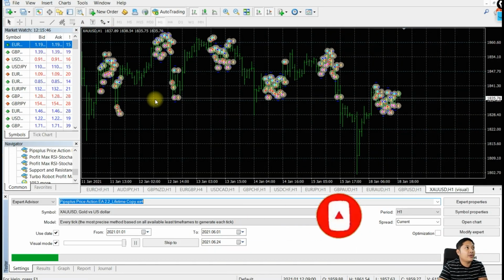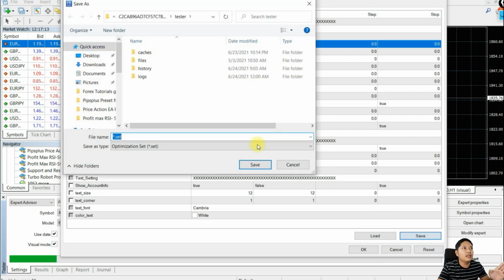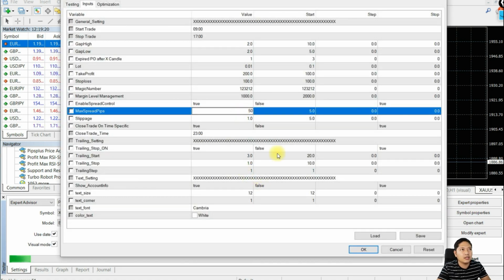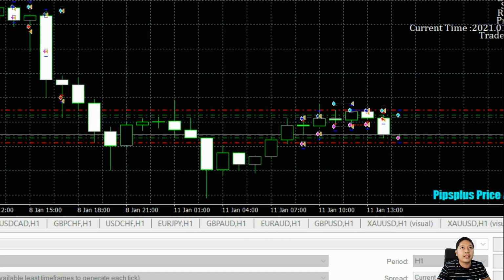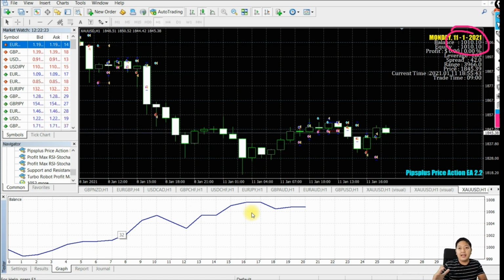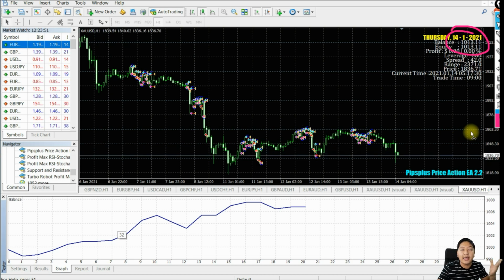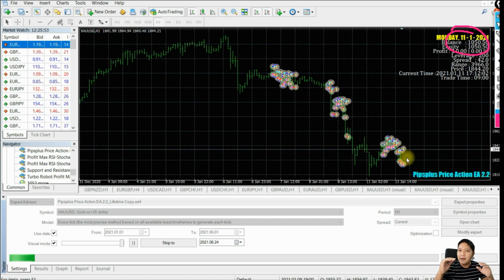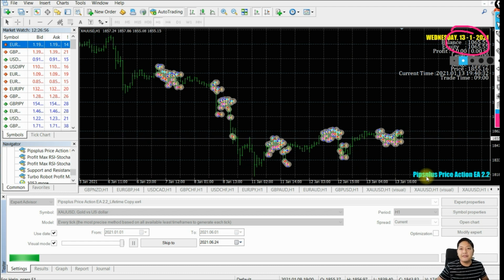Forex- How to trade Gold Scalping trading using Price Action Automated trading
This video will teach about how to trade scalping on Gold pairs- XAU/USD, by using Price Action Automated trading Robot.

What you learn on this Topic?
1.  how to set Price Action on Gold scalping trading.
2.  Learn the best scalping settings on Gold market and by testing settings on Automated Robot trading with controlled spread, slippage and trailing profit techniques.

For the Free copy of this Robot, click below link and click trial copy.

price action robot
forex trading
scalping strategy
profitable forex trading
Gold Trading
Day trading
swing trading